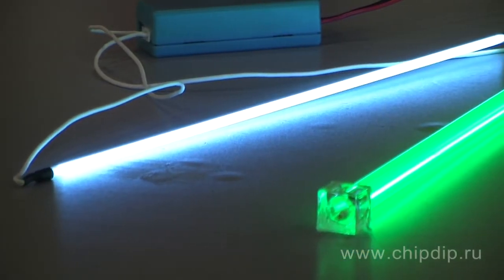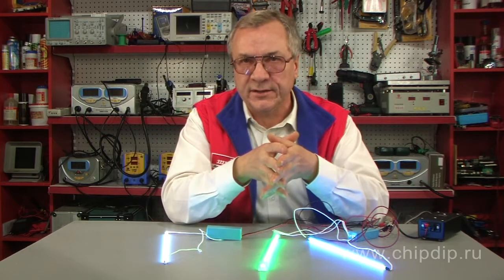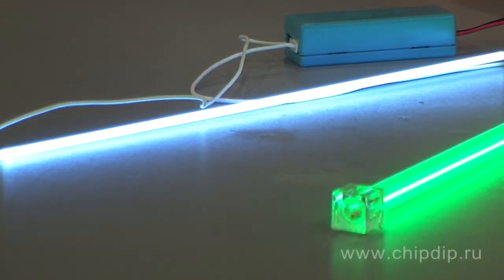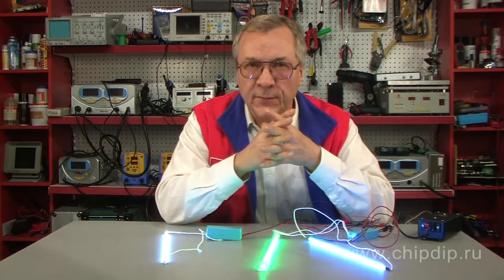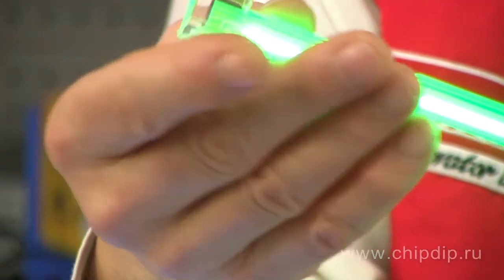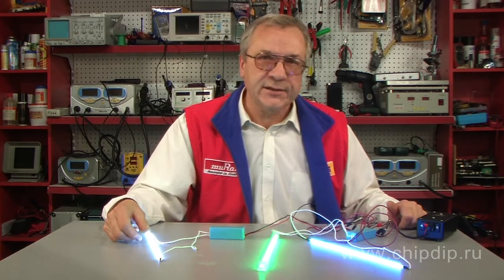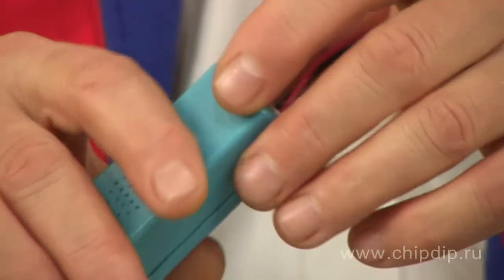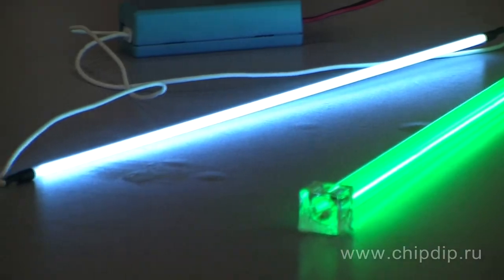Fluorescent lamps for decorative illumination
Fluorescent lamps for decorative illumination Fluorescent lamps with a cold cathode are one of the most popular devices for bright decorative lighting. They come in different colors, including ultraviolet. Fluorescent lamps with a cold cathode are called that way because the cathode, which emits electrons inside the tube, does not necessarily have to be heated above the ambient temperature. In conventional fluorescent lamps the cathode is made of a thin filament that lights up at red heat temperature. They light up after a certain time period of heating the cathode. Cold cathode lamps do not require a delay for heating, so they are triggered immediately. Unlike hot cathode lamps, cold cathode lamps are made of metal where electrons are dislodged from ions with a higher charge. For the cathode to work it does not need to light up. A cold cathode has a much longer working life than conventional fluorescent lamps. Decorative fluorescent lamps with a cold cathode are placed in a plastic housing which provide a solid protection for the thin cylinder of brittle glass, from which the light is emitted. There are two supply conductors at its ends. One of the most common models of these lamps are lamps 300 mm long and of 4 mm thick. They are available in red, blue, white, green and yellow colors. The glow voltage ranges from 180 to 1000V. The average brightness of the lamp is 15 000 cd/m2. The radiation power of this product is 6W. Inverters powering fluorescent lamps have an input jack for 12V and two high-voltage outputs. Inverters are based on a standard step up voltage converter scheme. They are compact and efficient in use. Compact fluorescent lamps have proven themselves as artificial light sources for various kinds of decorative lights.